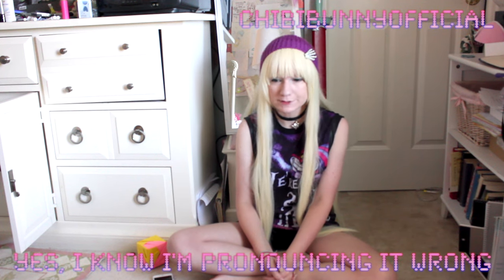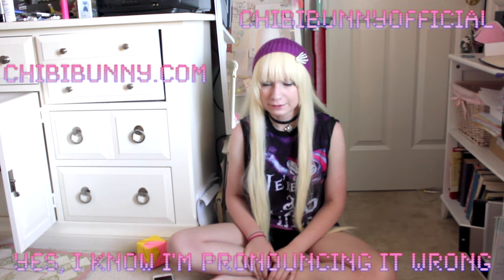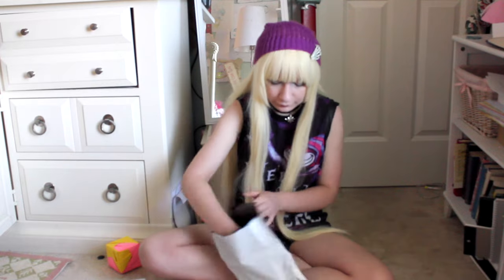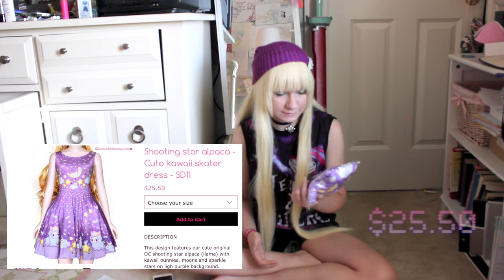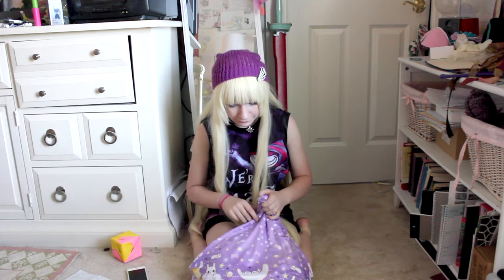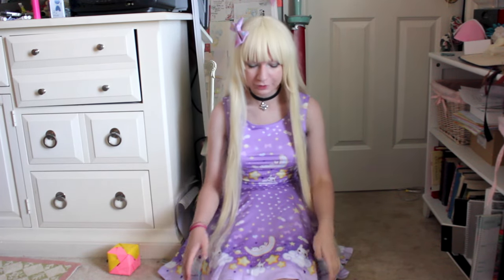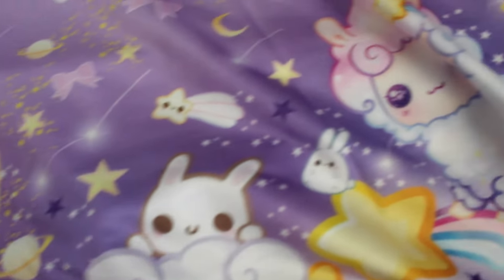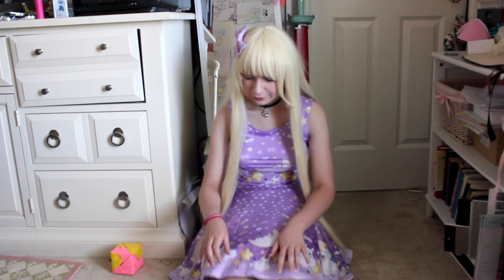Alpaca Dress from Chibibunny.com [ Review ]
When I was in Europe, I miraculously won a Giveaway hosted by Chibibunnyofficial on Instagram (or Chibibunny.com) and ended up getting this super cute dress. I have nothing else to post here, so I figured I'd make a short, little review for my package.

Dress:
Shooting Star Alpaca Dress-